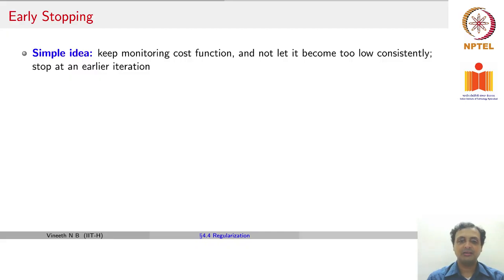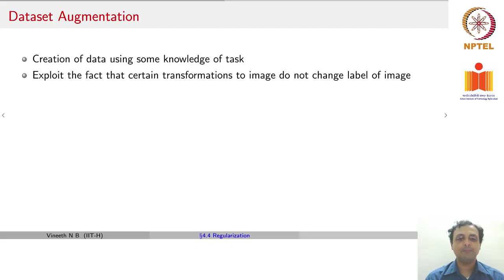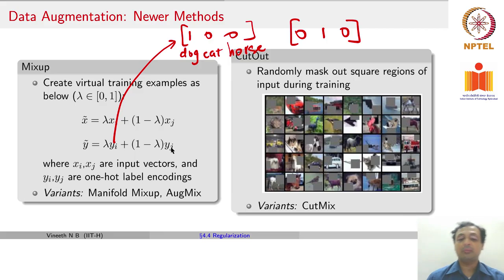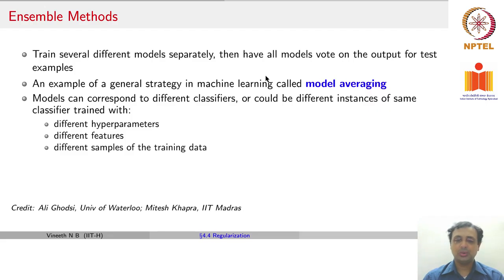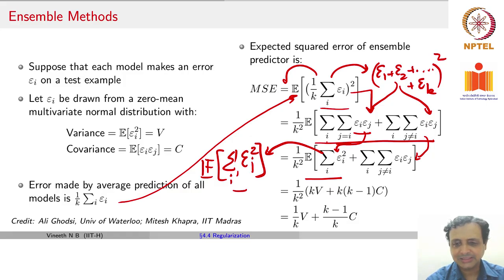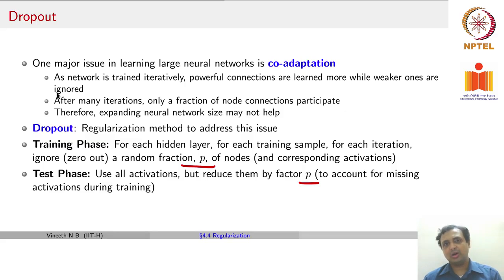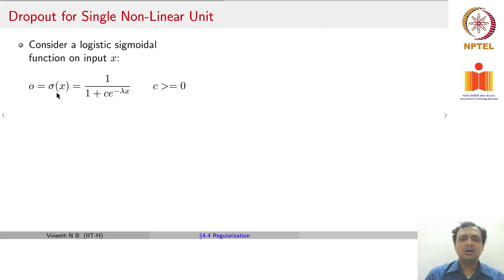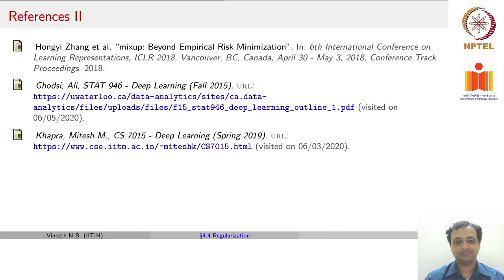Regularization in Neural Networks(Part 2)